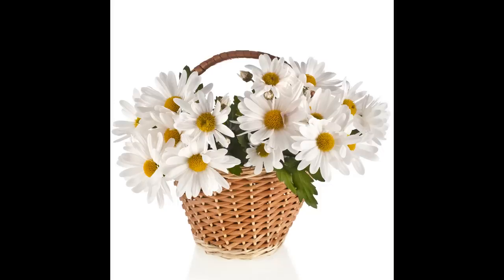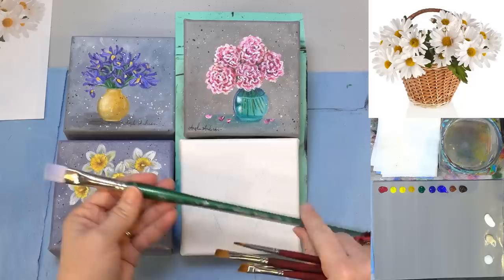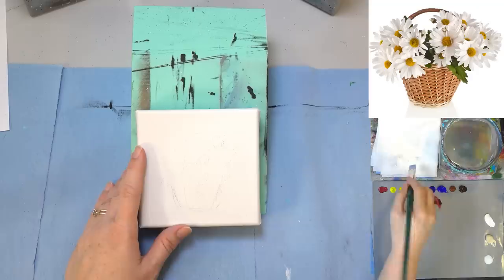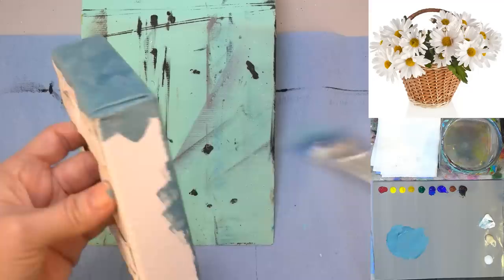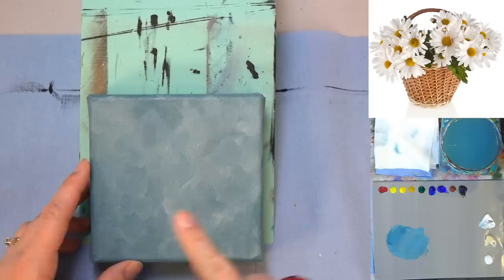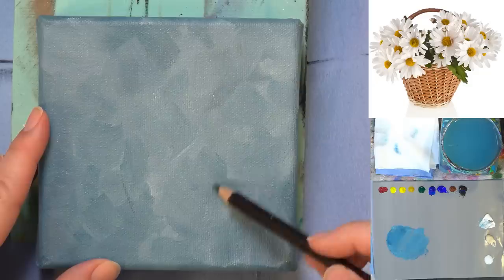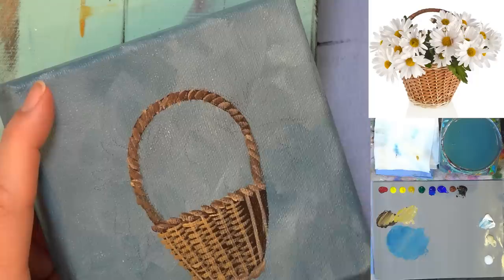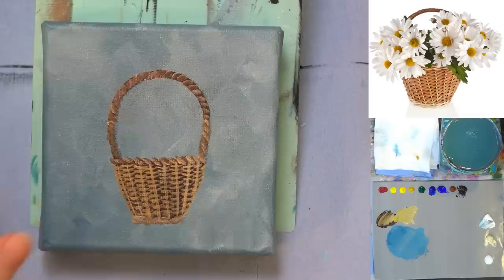Daisy Flower of the Month Series Acrylic Painting LIVE Tutorial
Learn how to paint Daisies in a Basket in this free step by step acrylic painting tutorial by Angela Anderson. Easy to follow instructions guide you through creating your own beautiful canvas artwork. This is part of my Flower of the Month Series.

5" x 5" Fredrix Linen Canvas Board
Heavy Body Acrylic Paints
Titanium White
Unbleached Titanium
Quinacridone Magenta
Yellow Oxide
Ultramarine Blue
Burnt Sienna
Burnt Umber

Princeton Select Bristle Fan #2
Princeton Select Deerfoot Stippler 3/8" & 5/8"
Princeton Select Round #1, 5/0 Spotter
Princeton VelvetTouch 3/8" Willow's Blender

For Traceable Transfer:
Tracing Paper
Graphite Transfer Paper
White Transfer Paper
Stylus Set

Copyright info: Image used under license from Shutterstock.com.  Videos produced by Angela Anderson (angelafineart) are intended for private use only by non-profit community, home and school groups. Feel free to embed the videos as is, but please do not alter, remove watermarks, re-upload or otherwise change the original video.  If you would like to sell your painting from this painting tutorial please include a reference on the back "Original tutorial by Angela Anderson". Please no prints or mass market sales (Etsy). Thank you.